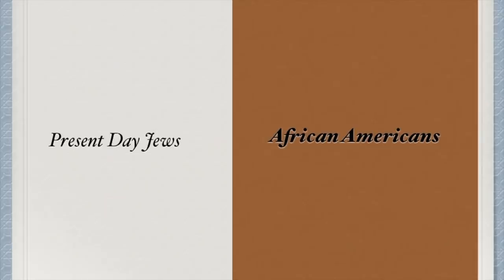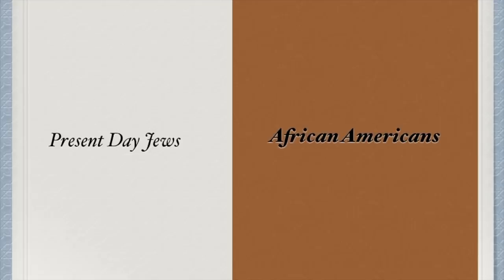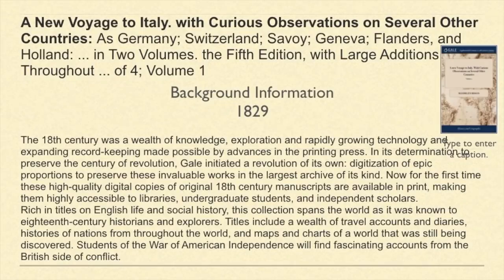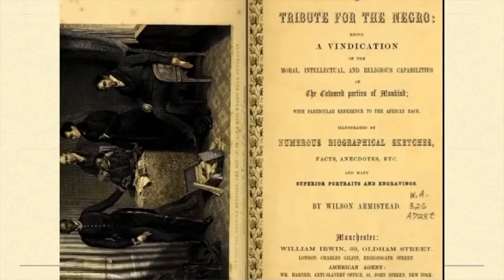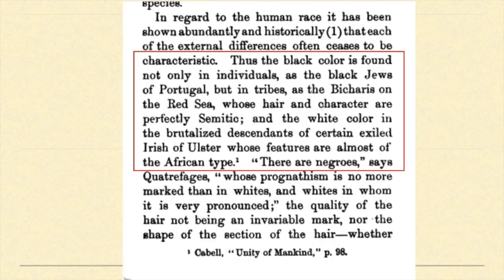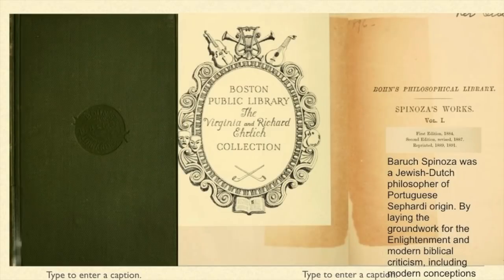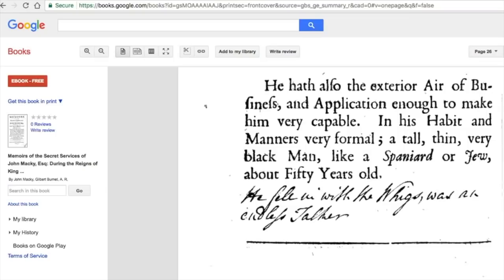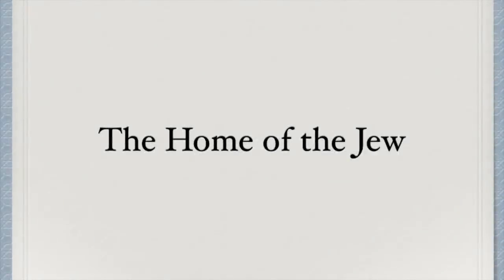Hidden Hebrews - New Orleans, LA - Conference Lecture for Passover (Rebirth of a Nation) - part 1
Shalom Family,
The following video reviews references describing Spanish and Portuguese Jews as "Always Dark Complexion" and "ALL Back." This conference lecture also describes forced migration, enslavement, and conversion of the Children of Judah by the hand of the Roman church. References reviewed reveal the undeniable profile of the true Children of Israel today. Shalom!